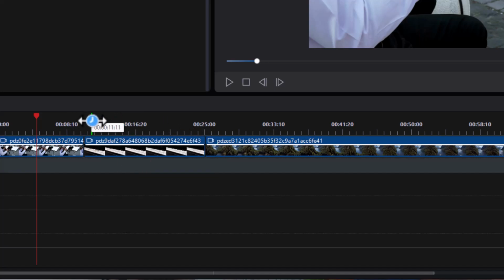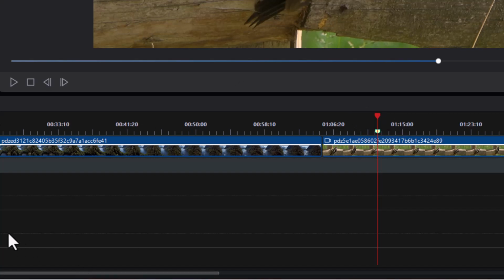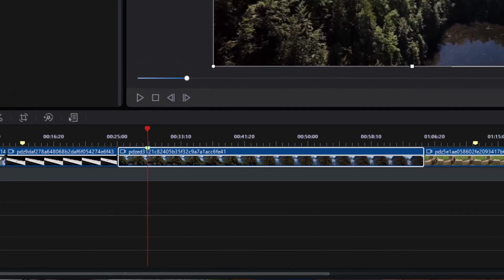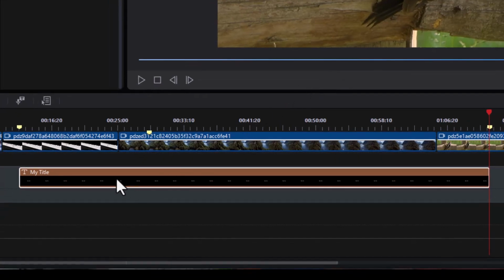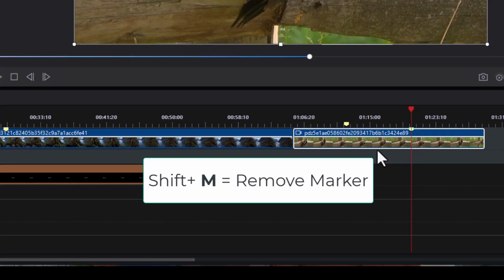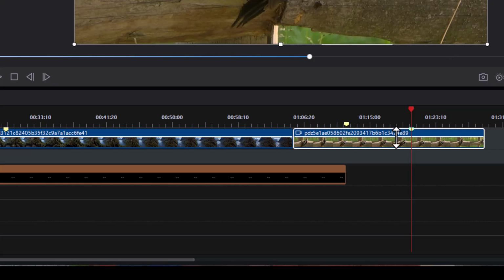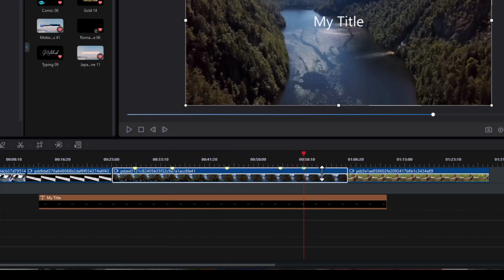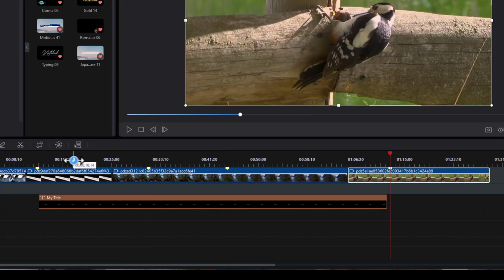How to calculate time in your project by using markers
In this tutorial we show you how to calculate time between two points in your project by using markers. This can be useful when calculating how long you want a piece of music or other element to be that you add to an adjacent track in your project. We also show you some additional tips on using timeline markers and clip markers.